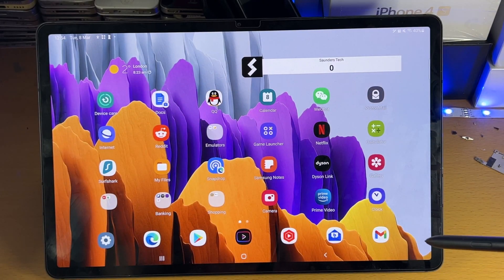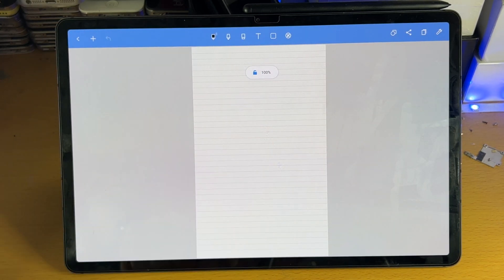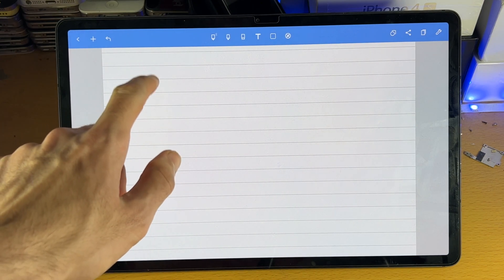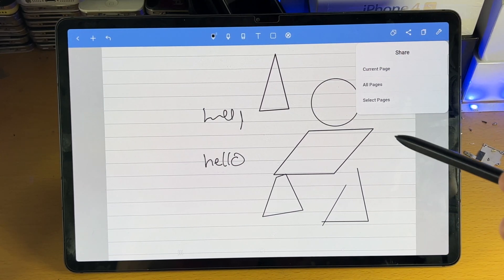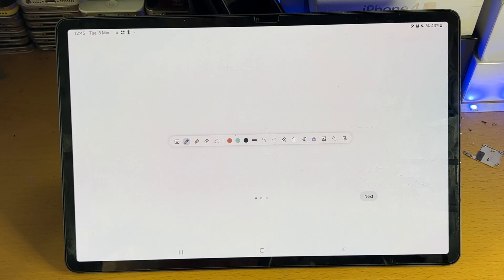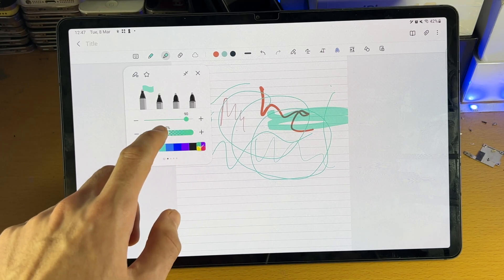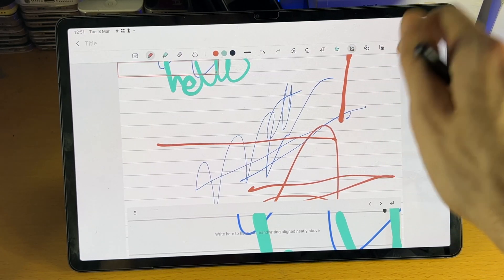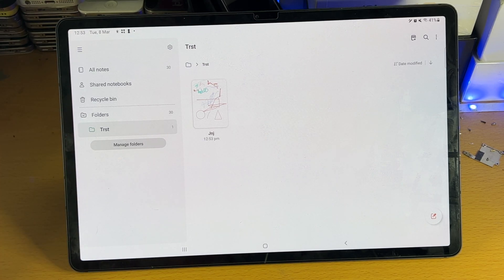How To Take & Make Notes on ANY Samsung Tablet/Phone [With/Without S Pen]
How to take notes on Samsung Phone or Tablet | Easily make notes on Samsung Galaxy tablet or phone with or without the S Pen! Do you own want to take and makes notes using your Samsung tablet or Samsung phone? If so, this video is for you! I will teach you how to take notes on Samsung Tablet or phone in this tutorial. For my guide on how to take notes, I will cover 2 note taking apps which can be used on the Samsung phones and tablets. This includes noteshelf and samsung notes. By the end, you will be able to use those 2 note taking apps for the Samsung phone or tablet you own! Moreover, regardless if you have the S Pen or not, you will be able to follow this guide as well.

⏳Time Stamps
00:00 Intro
00:39 Noteshelf
07:26 Samsung Notes